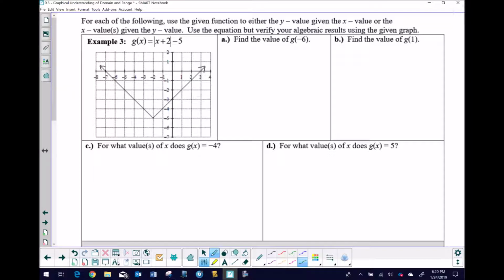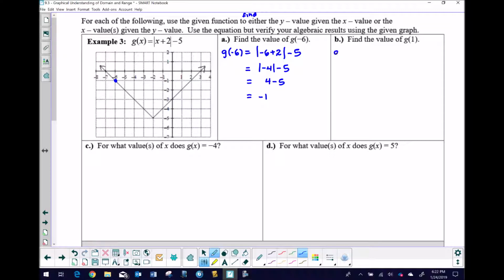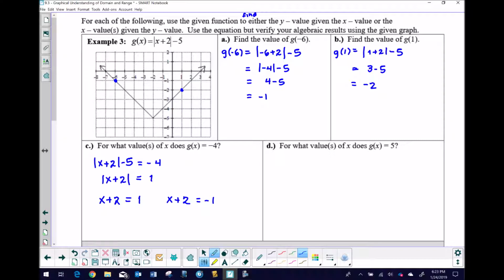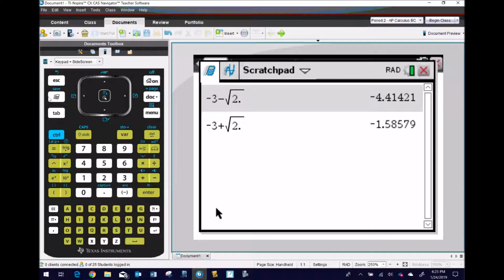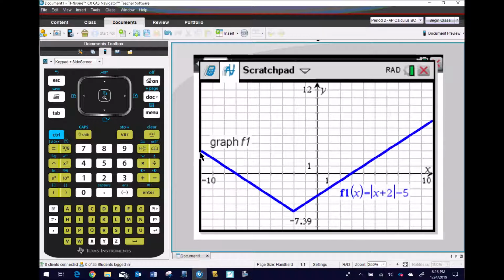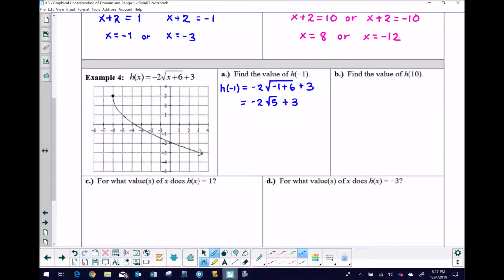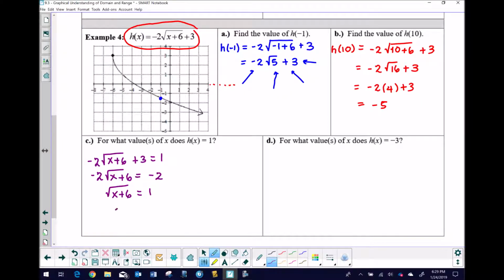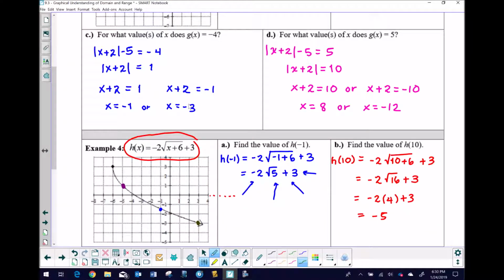Algebra II - Evaluating Functions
In this video, I will evaluate a function for a given x and verify the result graphically.  Additionally, I will demonstrate a technique for finding the x value for a given y value and verify graphically as well.
This video accompanies the College Algebra II curriculum used at Avon High School in Avon, IN.